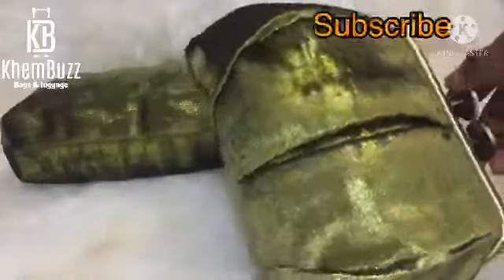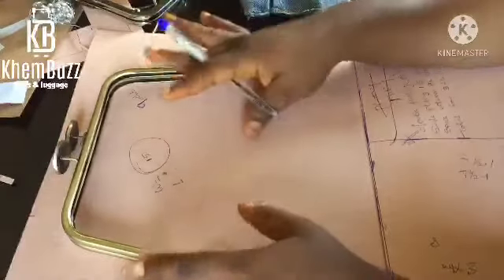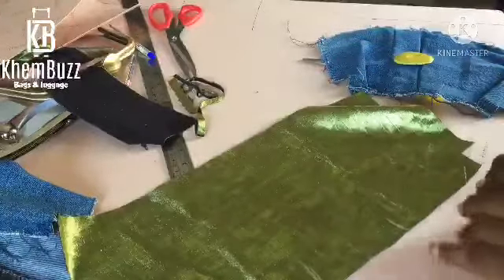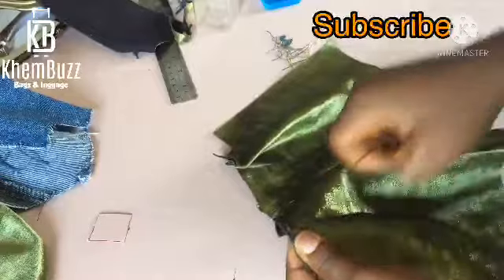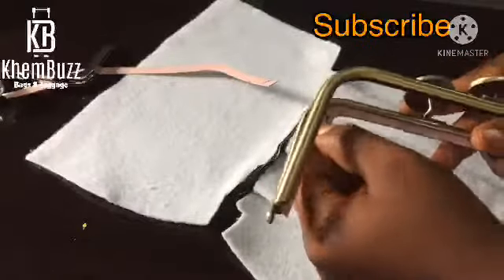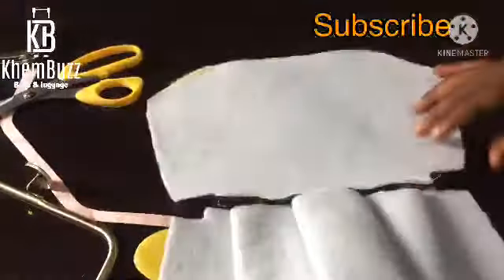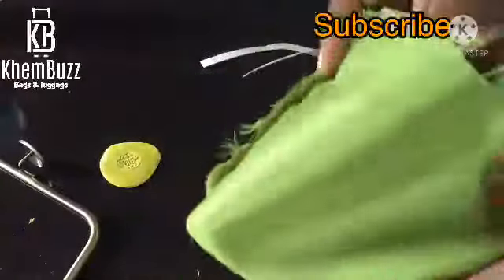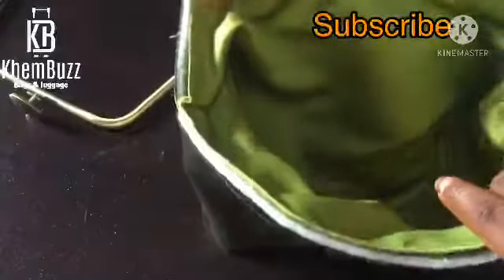⭐Learn How I HandMade My Pleating Clutch Bag | DIY | Free Pattern | Khembuzz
This is a very lovely fabric pleated frame clutch purse made on order for a client. Watch how I made the purse from scratch, from the sewing, to pleating to framing, all done to taste. I am open to all questions and suggestions.

*Woden
*Metal frame
*Leather board
*Linen
*Gum
*Thread

BACKGROUND SOUNDS
Non-copyrighted background sound by KineMaster